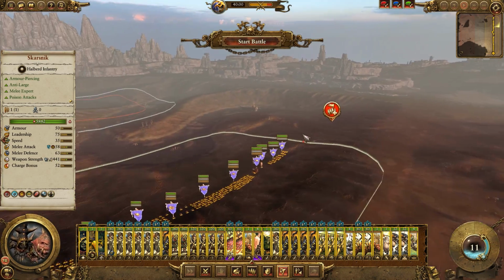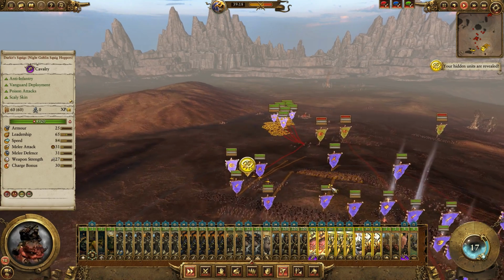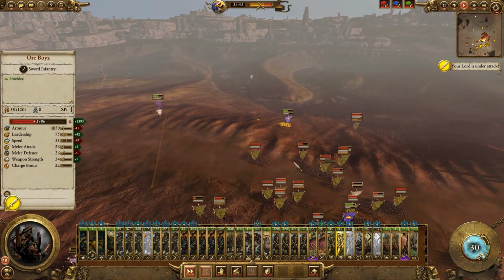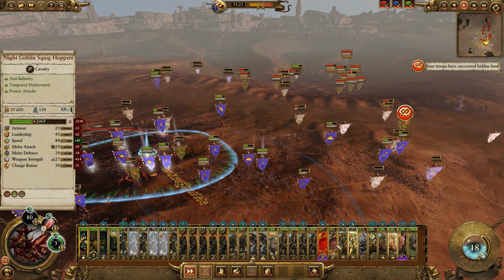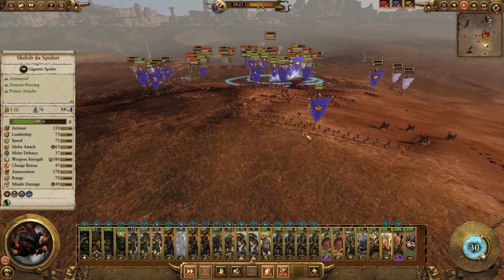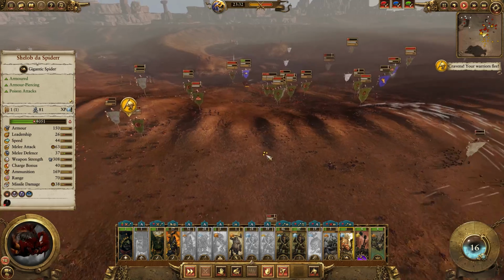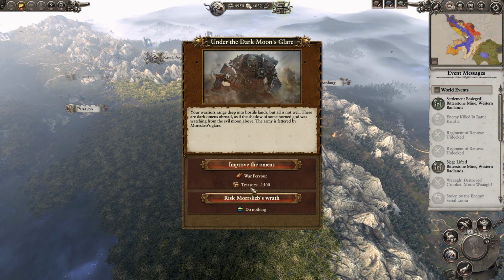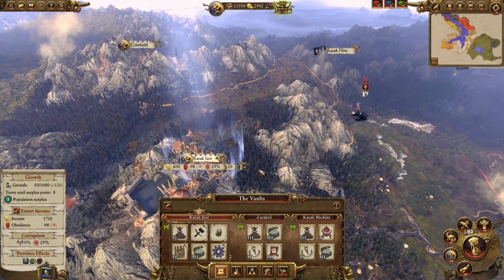Crooked Moon Campaign - Ep. 8: Owwwww! | Total War: Warhammer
Let's play Total War: Warhammer! Our Total War: Warhammer Crooked Moon campaign will give us a chance to play around with Skarsnik and his goblins, released in the latest DLC: The King and the Warlord.

About Total War: Warhammer

Total War: Warhammer is a 4X strategy game developed by Creative Assembly and released in 2016 that mixes detailed world management with real-time strategic combat. It is adapted from the Warhammer tabletop game and universe.

The Old World echoes to the clamour of ceaseless battle. The only constant is WAR!

A fantasy strategy game of legendary proportions, Total War: Warhammer combines an addictive turn-based campaign of epic empire-building with explosive, colossal, real-time battles, all set in the vivid and incredible world of Warhammer Fantasy Battles.

Command six wholly different races: the Empire, the Dwarfs, the Vampire Counts, the Greenskins, the Beastmen, and the Warriors of Chaos, each with their own unique characters, battlefield units and play style.

Please not this is an unofficial video and is not endorsed by SEGO or the Creative Assembly in any way. For more information on Total War, please